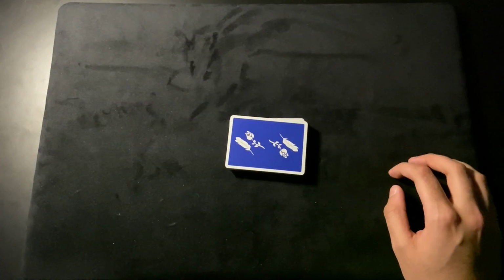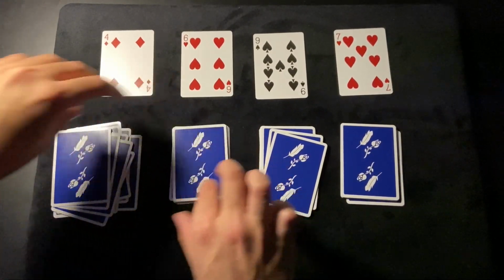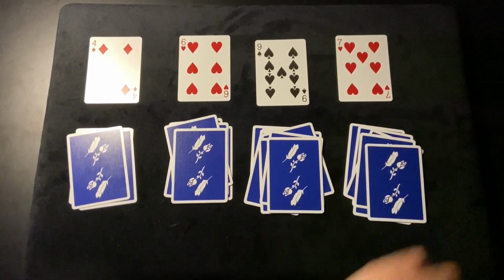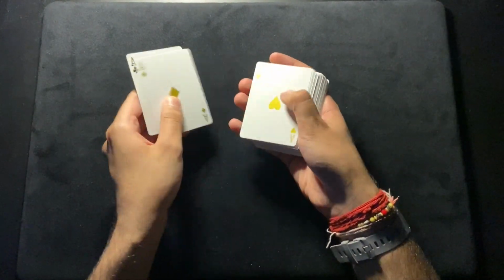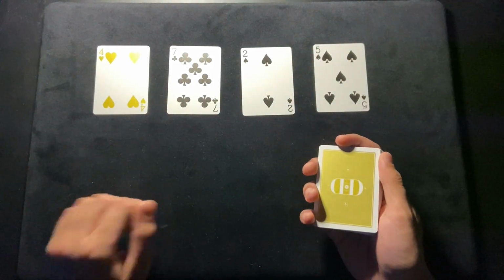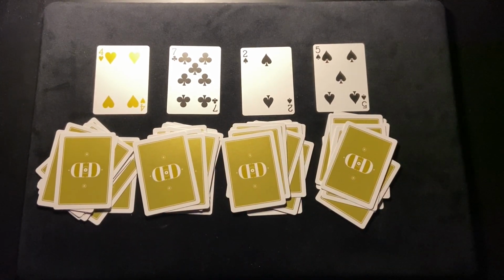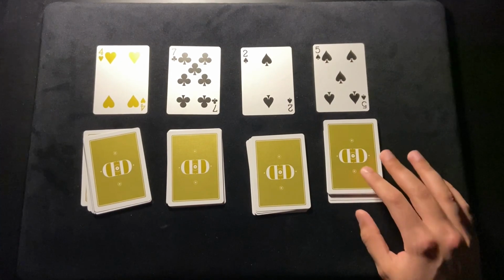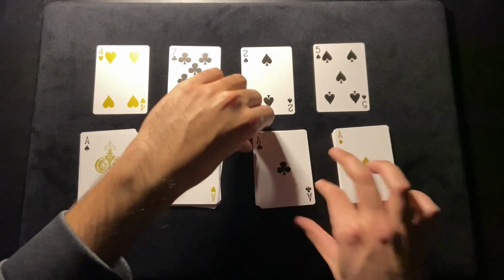Spot On [Beginner Card Trick & Tutorial]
This is a beginner card trick called Spot On originally uploaded by Mismag822 back in 2011.